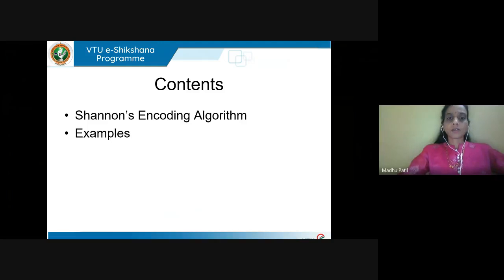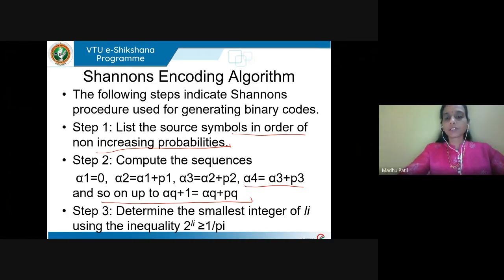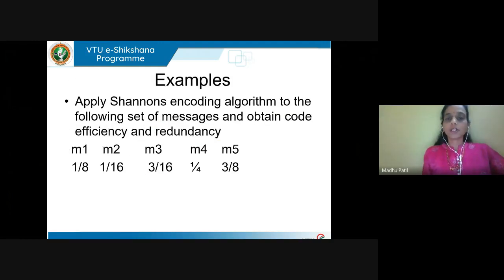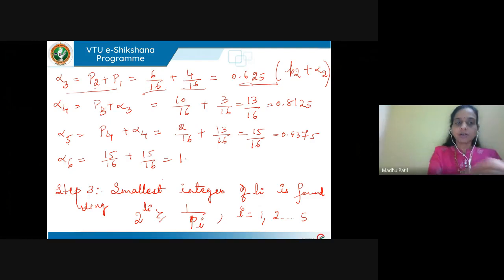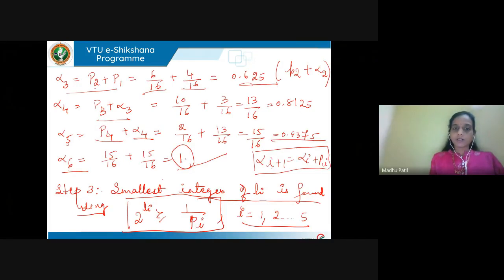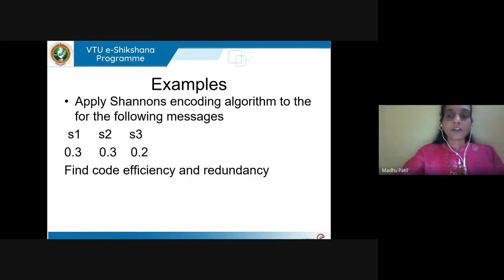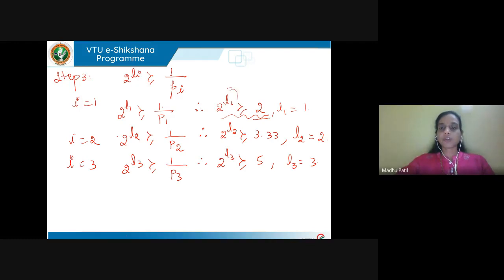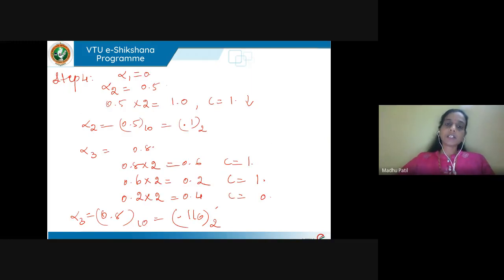Module 02 - Lecture 02